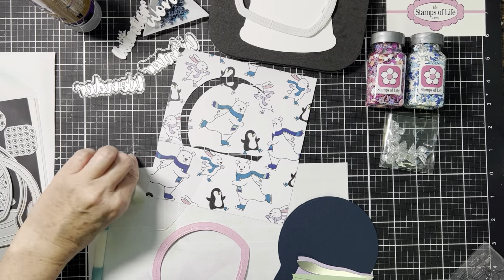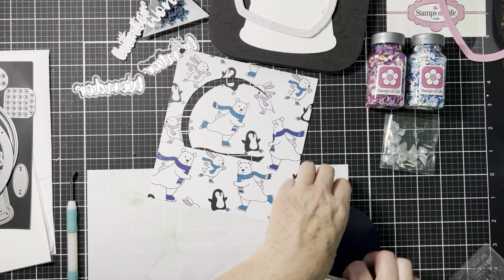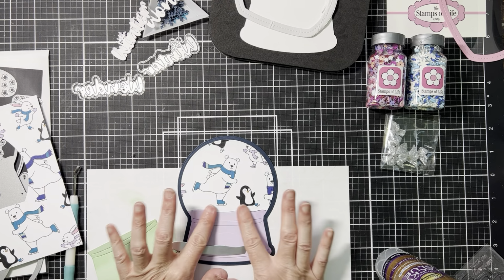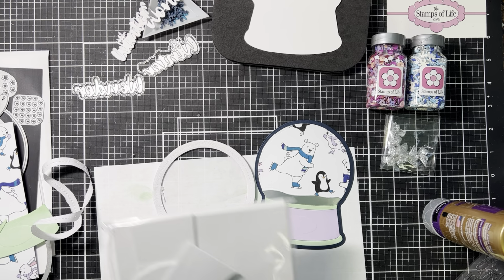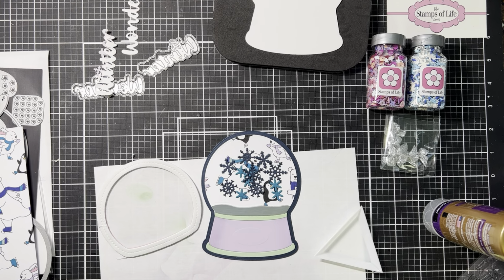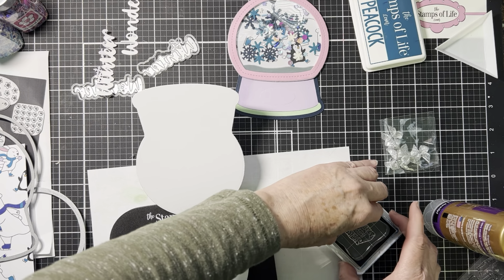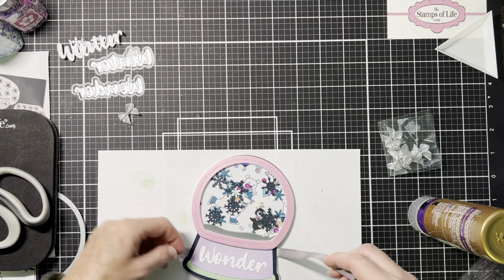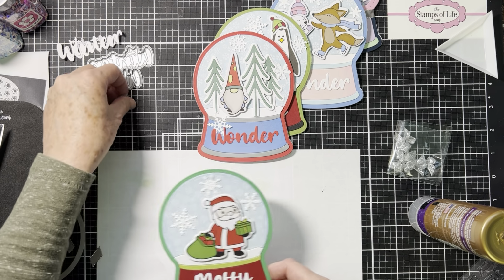Snowglobe Shaped Card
I am sharing a tutorial for the Snowglobe Shaped Card from The Stamps of Life

Snowglobe Fold-it

Sequins

Holiday Clay